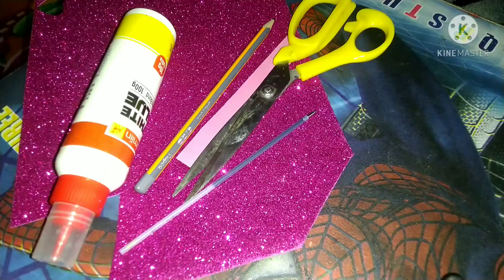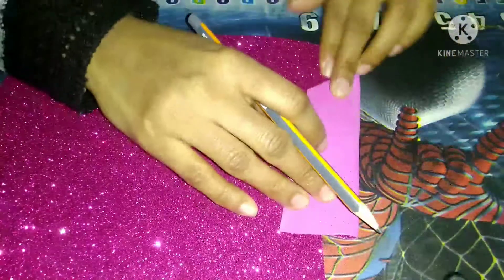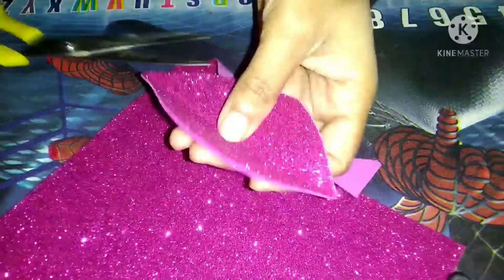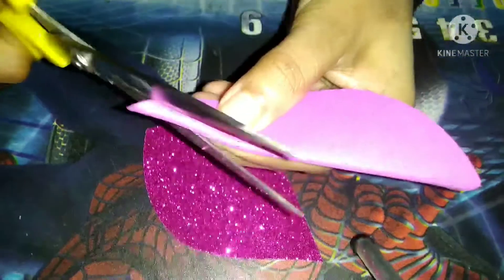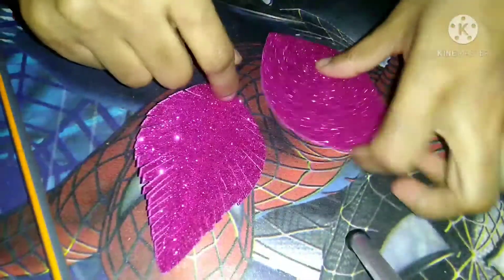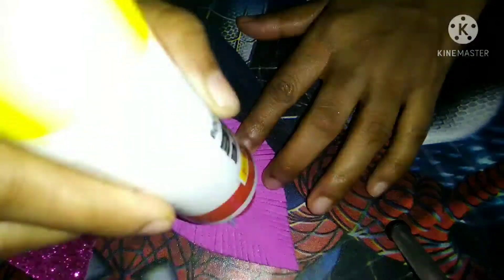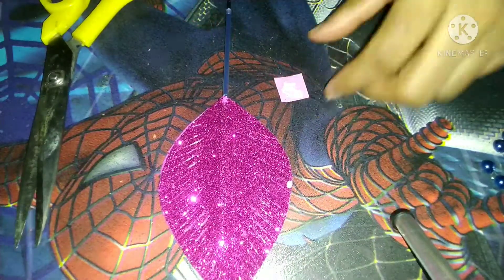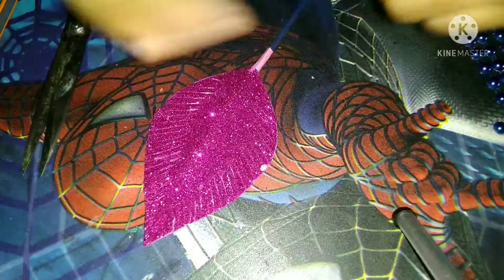Grade Nur to 2: Let's learn how to decorate Pen or Pencil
G.D. Goenka Public School, Gaya